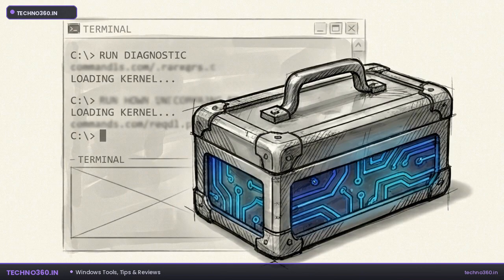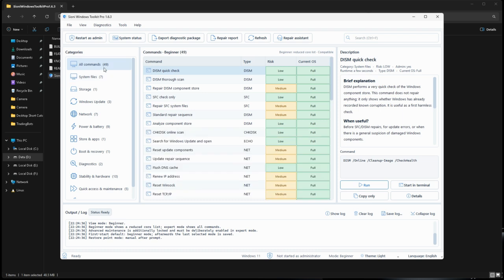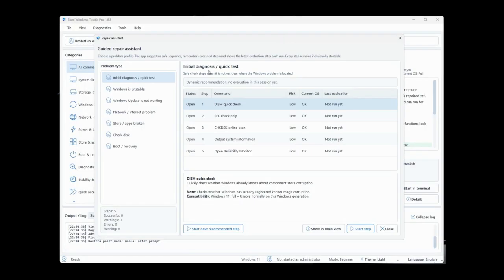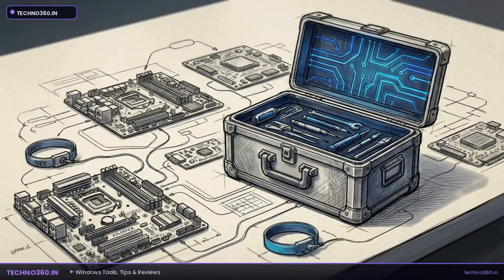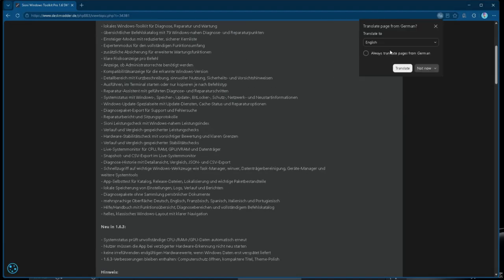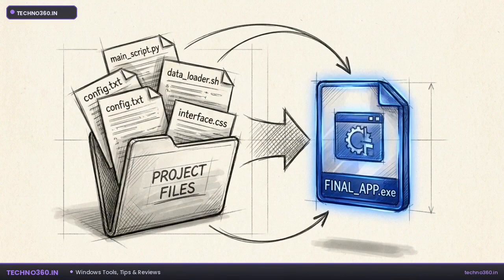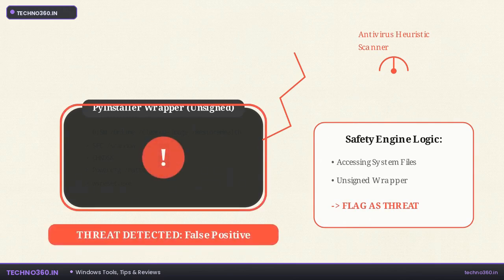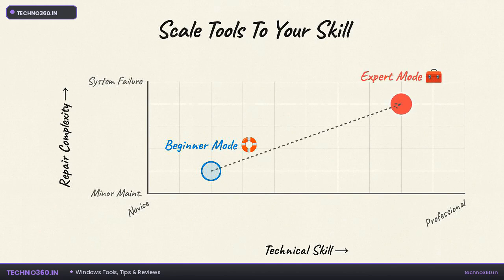I Found a Free Tool with 120+ Windows Repair Utilities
🛠️ Sioni Windows Toolkit Pro — Fix Windows 10 & 11 Like a Pro (FREE)

Tired of Googling error codes and running random commands you don't understand? Sioni Windows Toolkit Pro puts 49+ beginner-friendly (and 71+ expert) Windows repair commands into a clean, organised interface — with plain-English explanations, risk labels, and one-click execution. No command-line knowledge required.

Sioni Windows Toolkit Pro (v1.6.3) is a free, portable Windows 10 and Windows 11 repair and maintenance tool built by an independent German developer (Captain_Chris) and shared via the Deskmodder.de community forum. It organises 49–71 Windows repair commands into categorised, risk-rated, plain-English UI — making tasks like DISM repairs, SFC scans, network resets, and disk checks accessible to everyone.

⚠️ Note: Windows Defender may flag the .exe (false positive). Only 2 of 70 VirusTotal scanners detect it. The developer has submitted it to Microsoft for review. You can verify safety at VirusTotal before running.

📌 RELATED VIDEOS YOU MAY LIKE

▶️ Best Free Windows 11 Tweaker Tools
▶️ How to Speed Up Windows 10 & 11 for Free
▶️ Top Free Windows Security & Privacy Tools